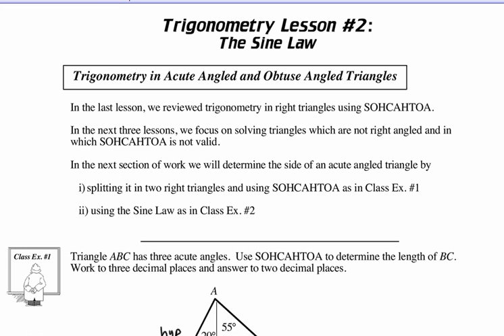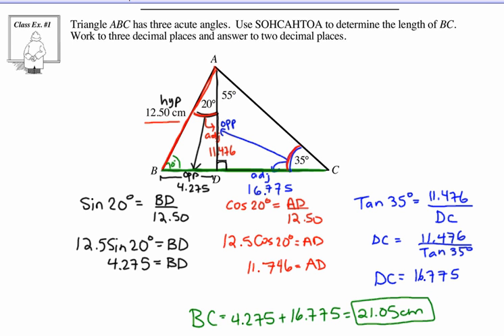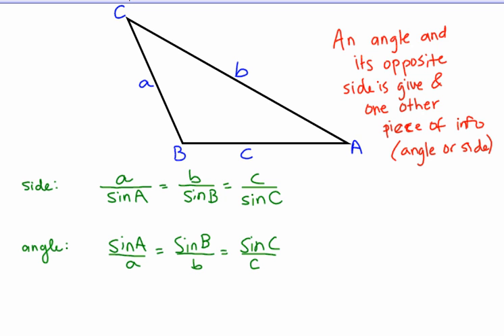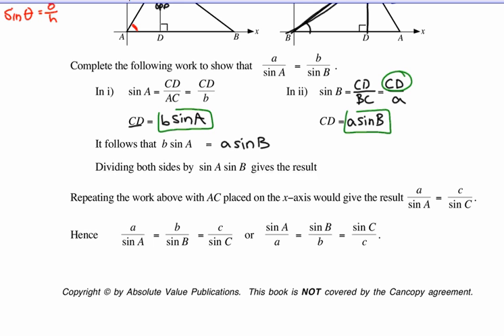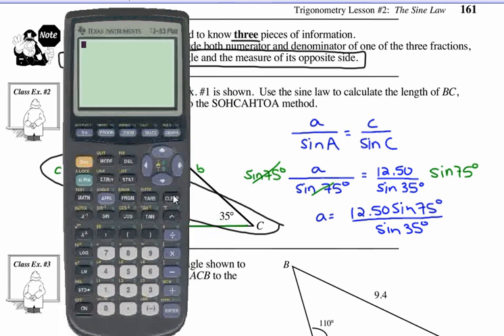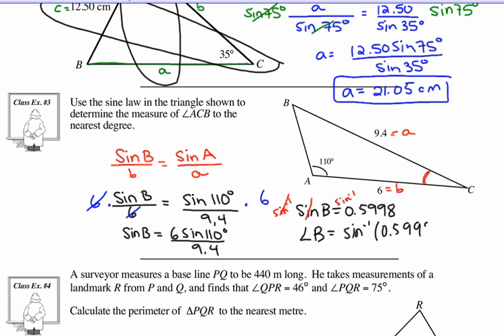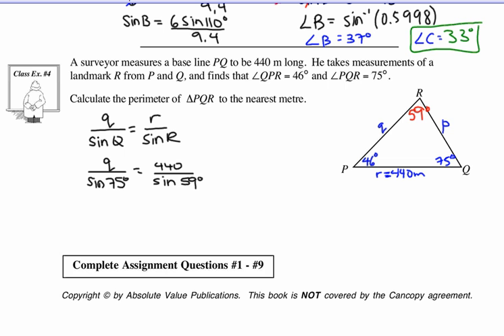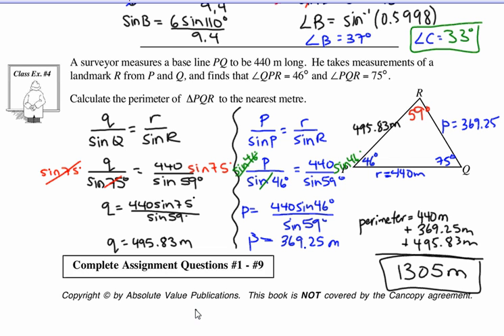20 2 U4 Trig Lesson 2